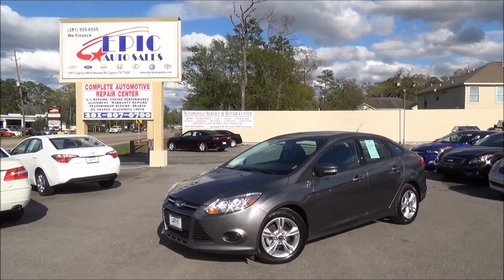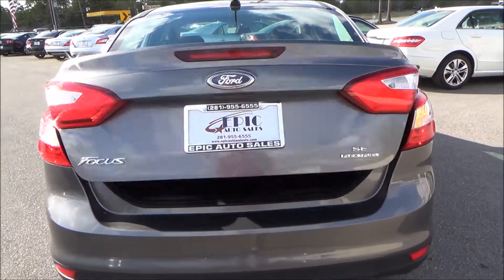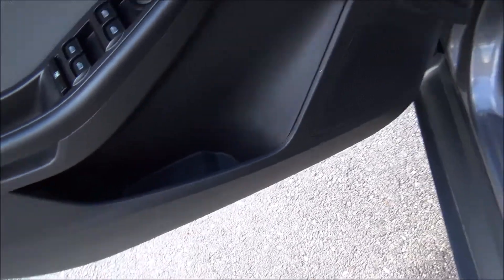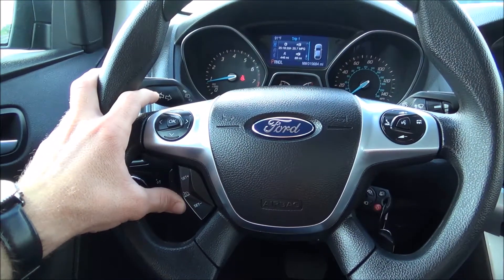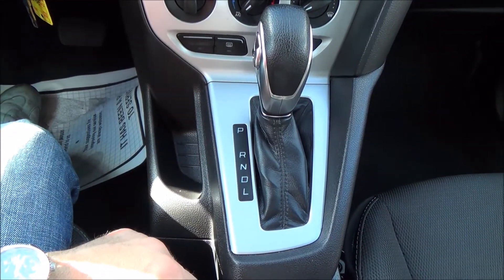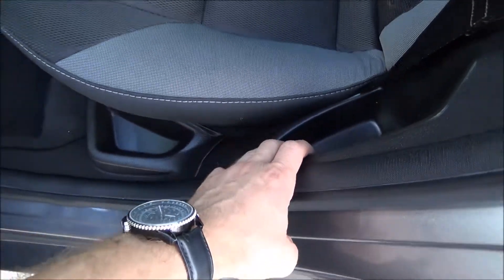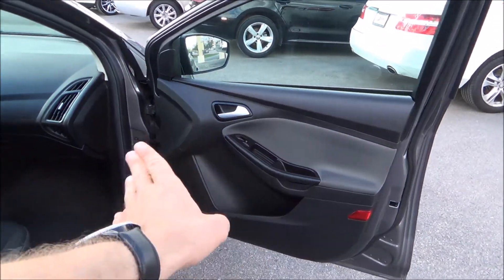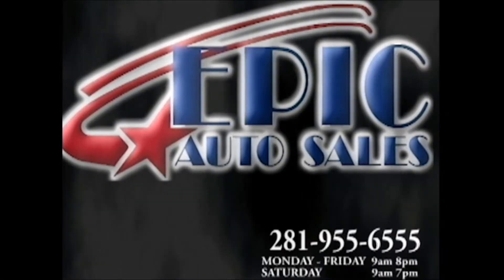278436 2014 Ford Focus SE Sedan EPIC AUTO SALES TOMBALL TX